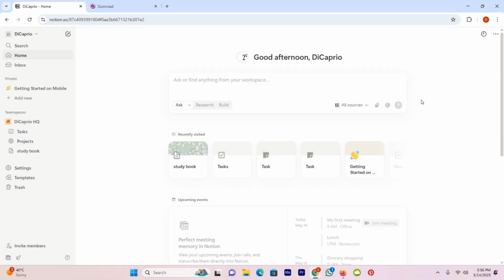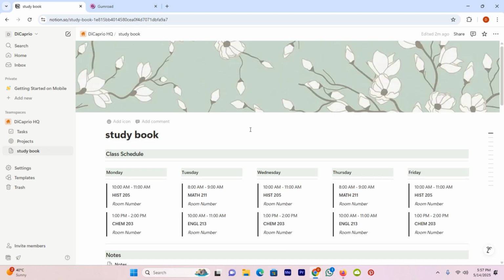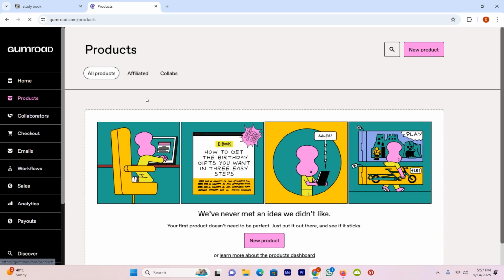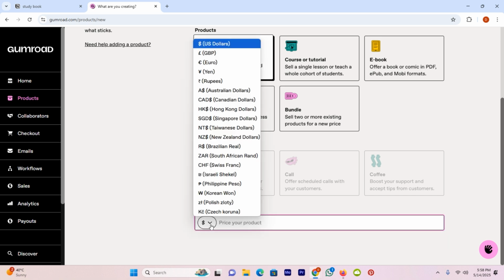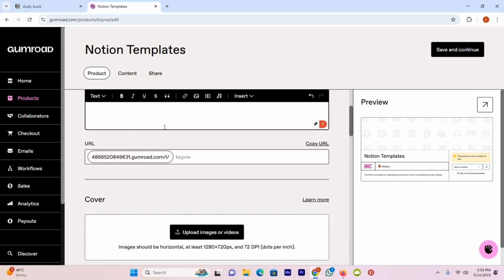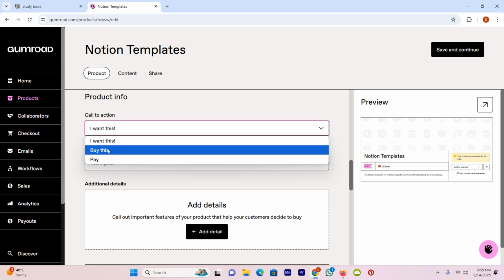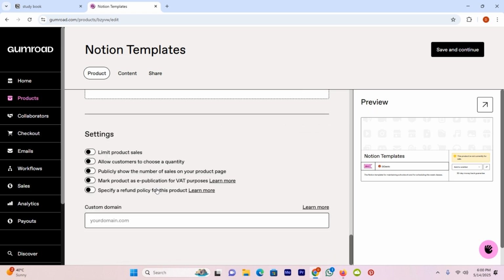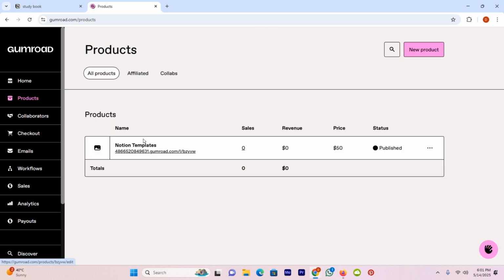How To Sell Notion Templates On Gumroad 2025 (Step by Step)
This step-by-step 2025 tutorial walks you through the entire process of selling your Notion templates on Gumroad. From preparing your template and creating a product listing to customizing your sales page and delivering the digital file, everything you need to start monetizing your Notion designs is covered.

Perfect for digital creators, productivity enthusiasts, and entrepreneurs looking to earn passive income through simple, clean workflows.